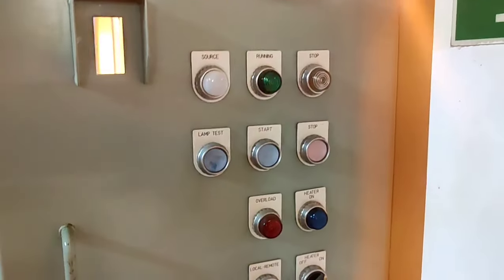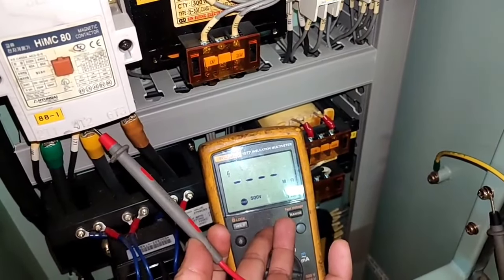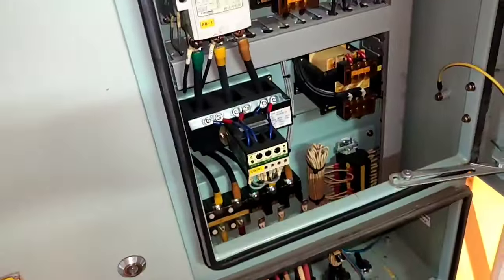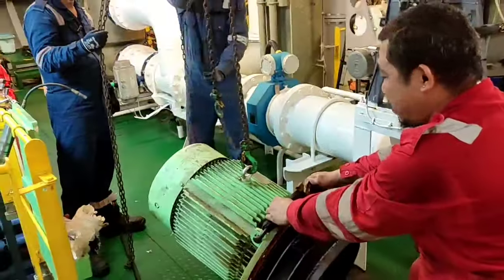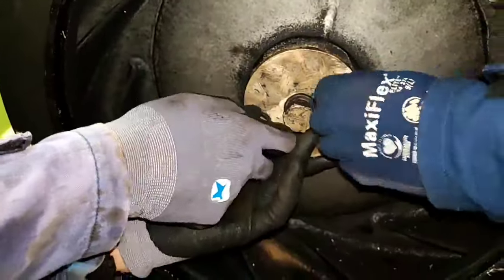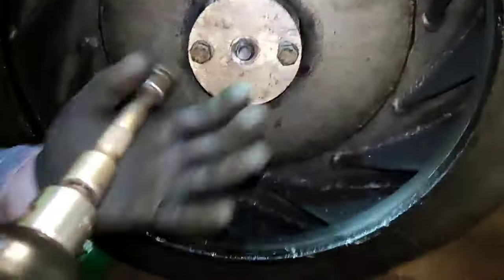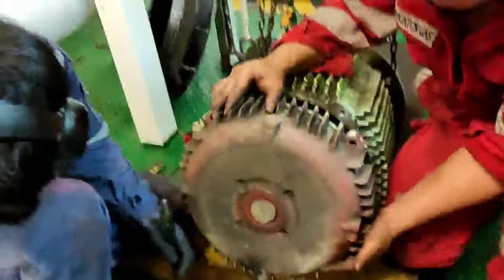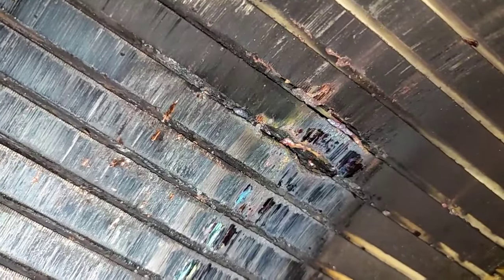Quick Guide for Motor Fault Troubleshooting / M/E Auxiliary Blower Man B&W MC